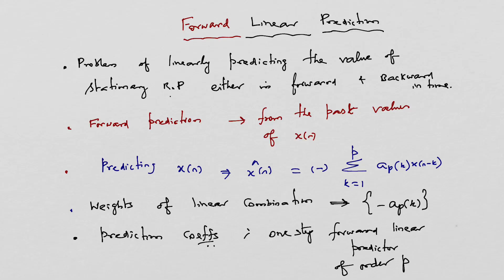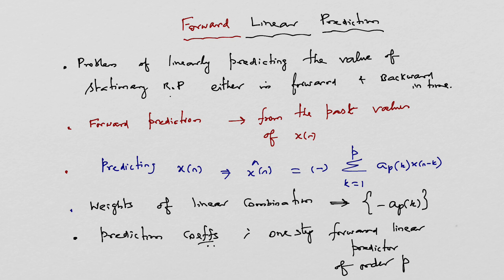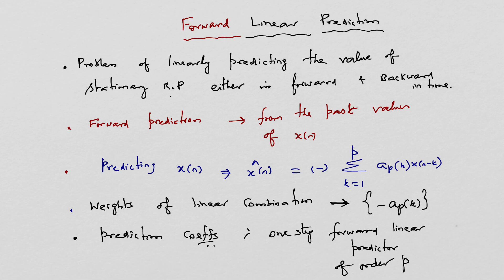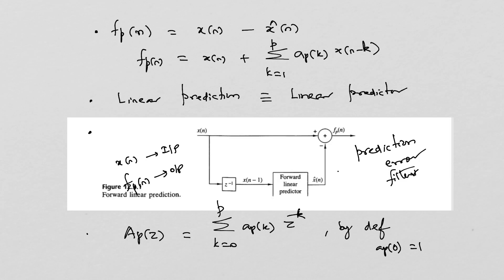Forward Linear Prediction in advanced and statistical Signal Processing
Principle of Forward Linear Predictor in ADSP advanced Digital signal processing subject